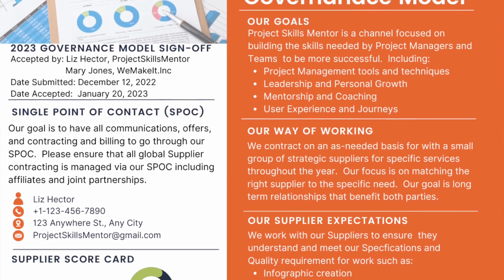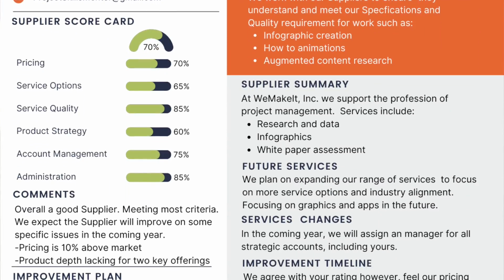Top 7 Tips to Successfully Manage Your Supplier | Tips to Governance & Relationship Management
Do you need to manage a supplier relationship?  Don't let your suppliers manage you. Use my easy-to-follow instructions and example format to make your own 1-page Governance document.  These simple tips will help you get what you need from your suppliers and put yourself back in the driver's seat.